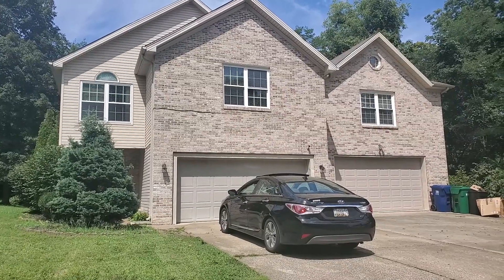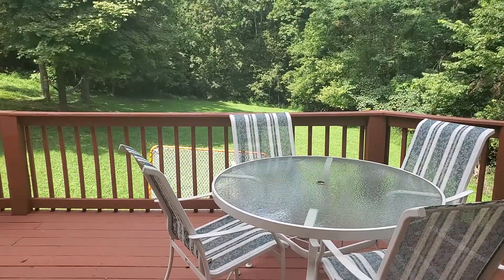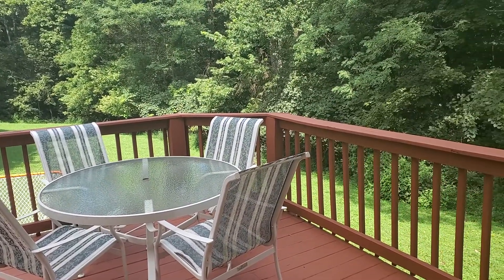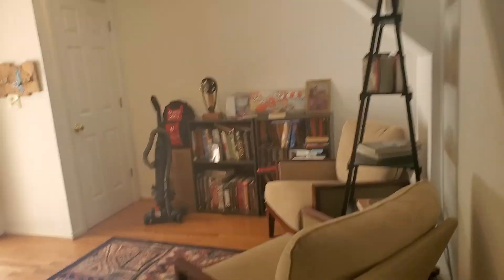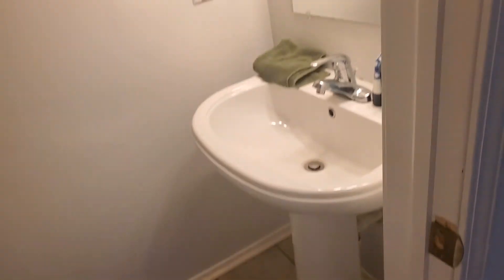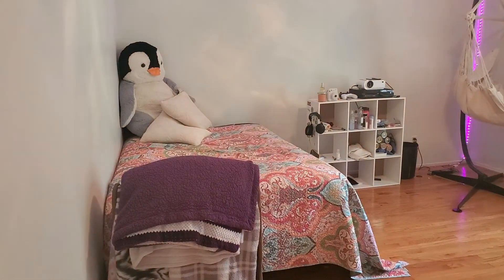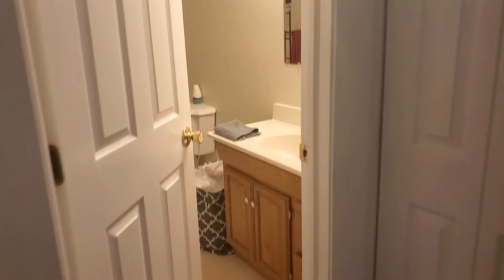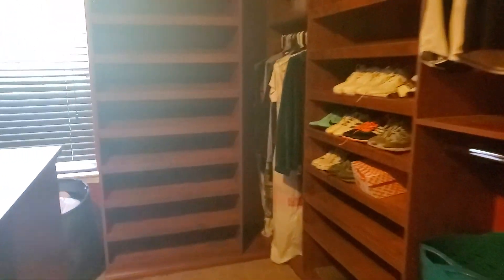1205 Heafer Rd Louisville Ky 40223